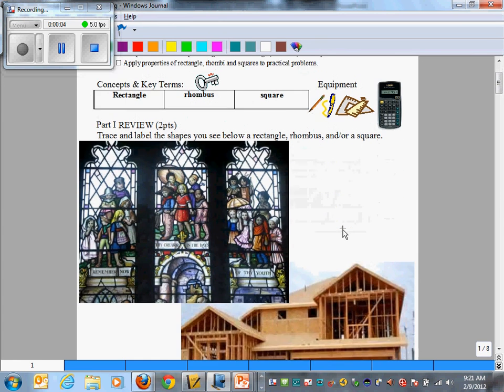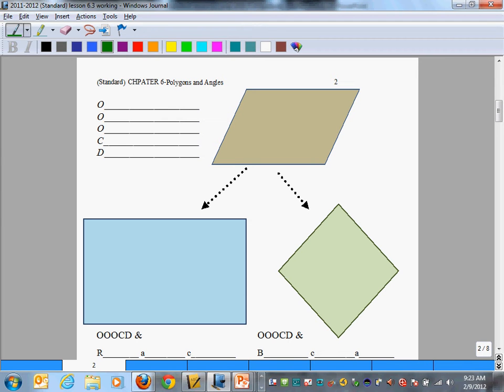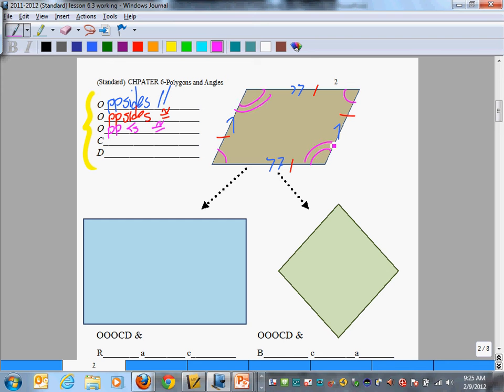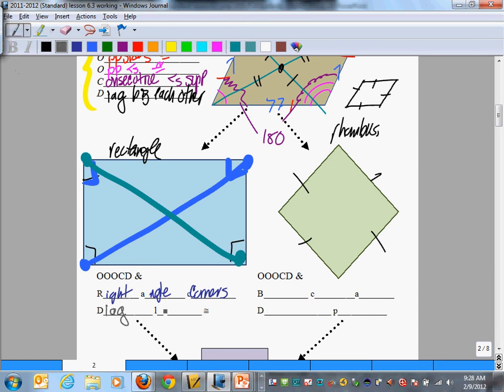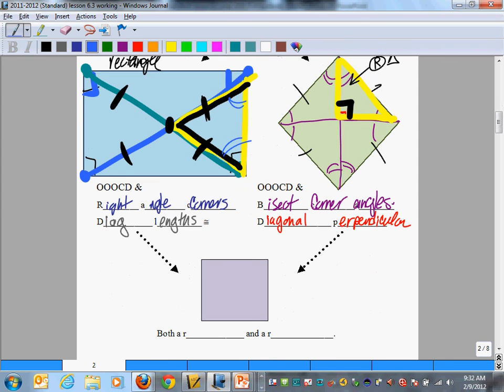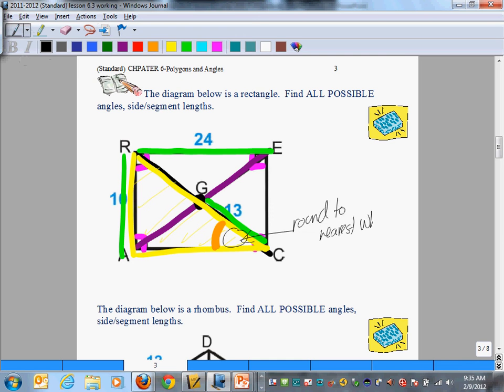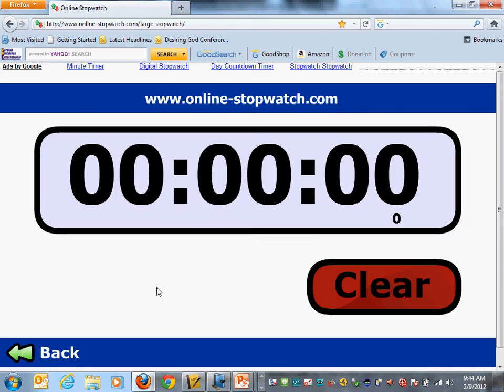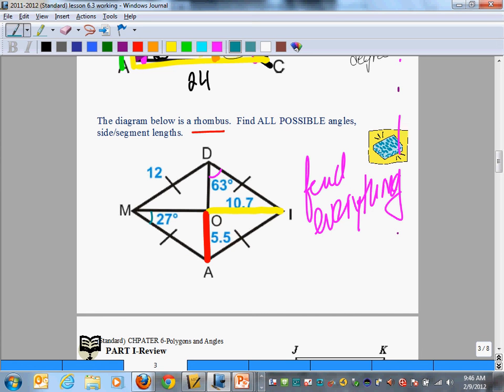In class lesson 6.3.avi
lesson 6.3 Rectangle, rhombi, and squares